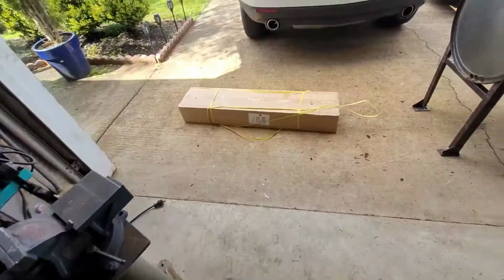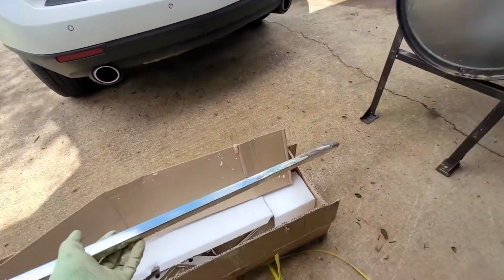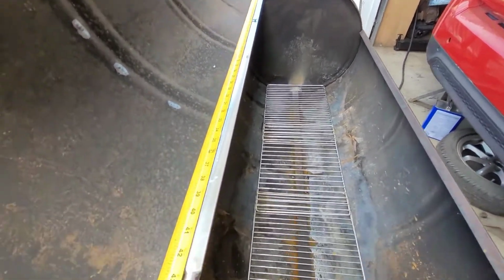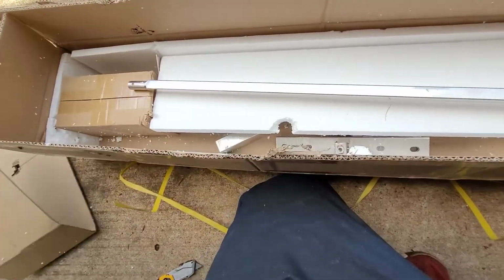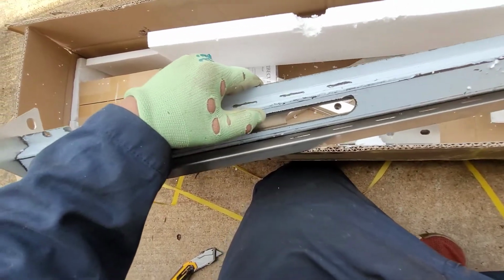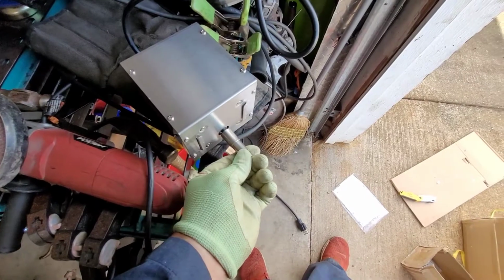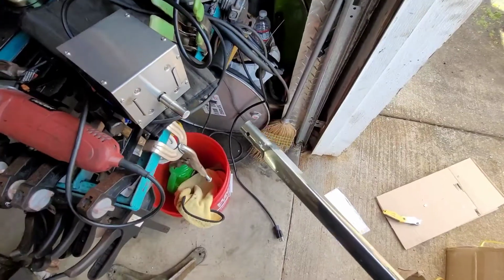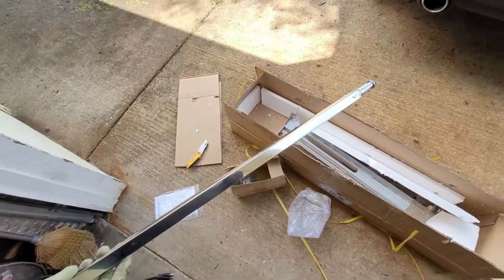unboxing the stainless steel Rotisserie Spit Grill BBQ motor